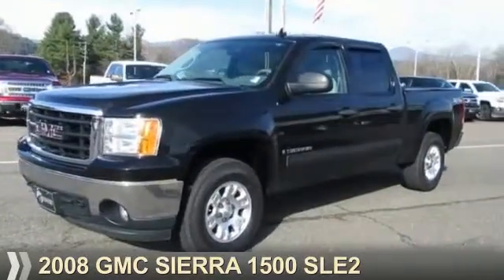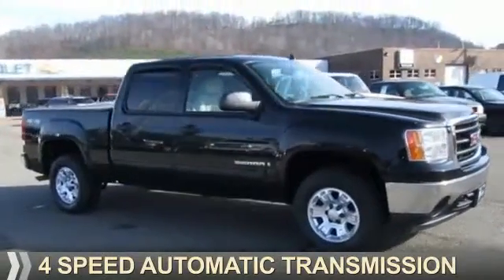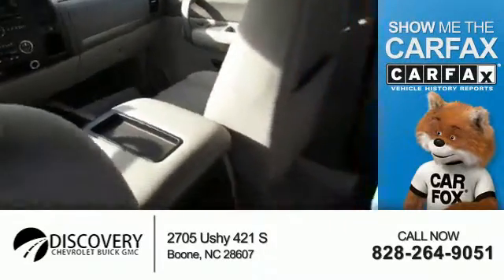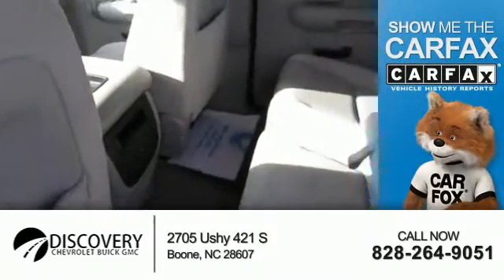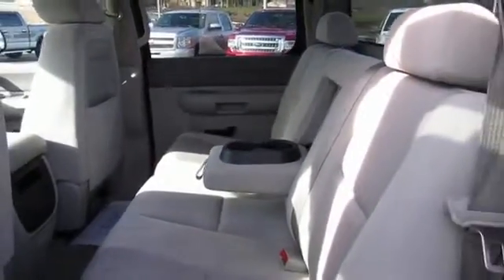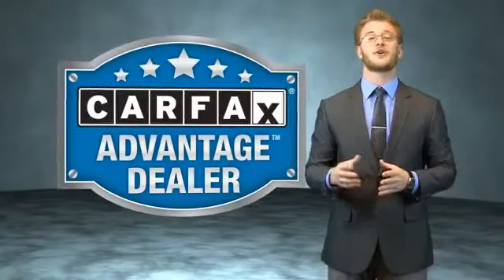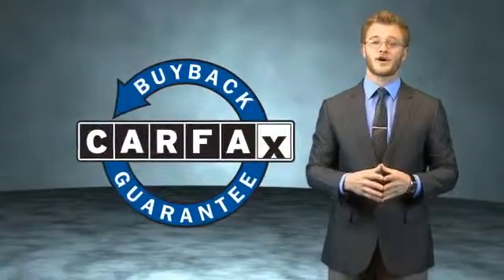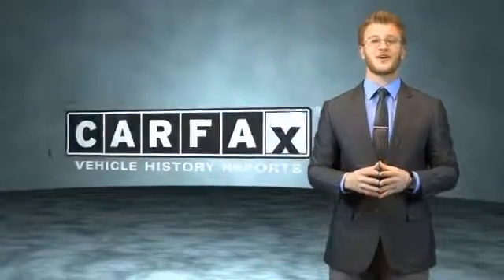2008 GMC Sierra 1500 P1076A - Boone NC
Year: 2008
Make: GMC
Model: Sierra 1500
Trim: SLE2
Engine: 5.3 liter 8 Cylindercylinder 4WD
Transmission: 4-Speed Automatic
Color: Black
Mileage: 100869
Address:
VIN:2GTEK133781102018